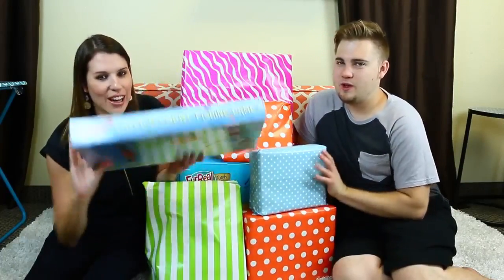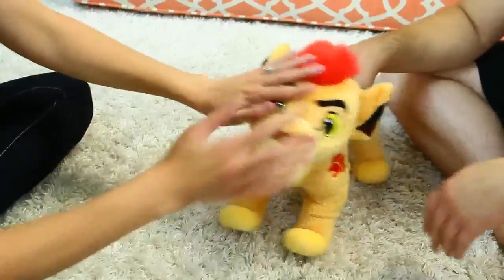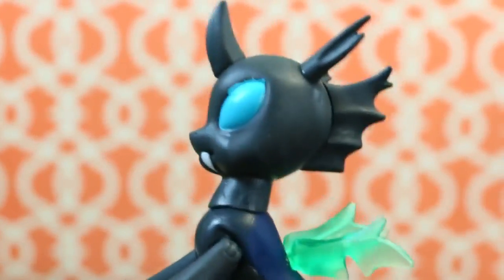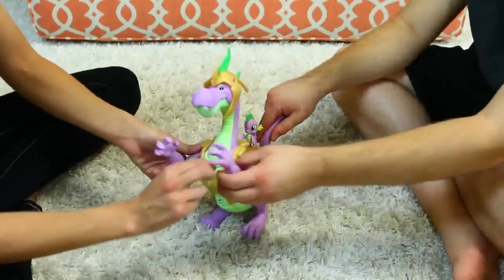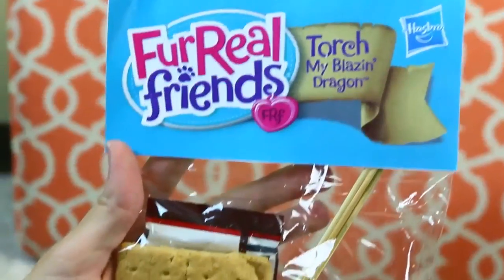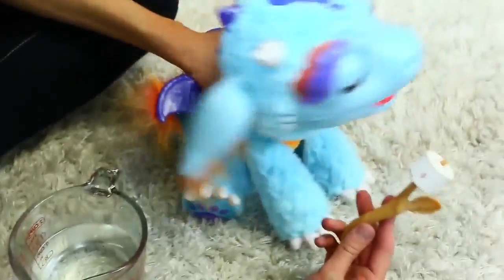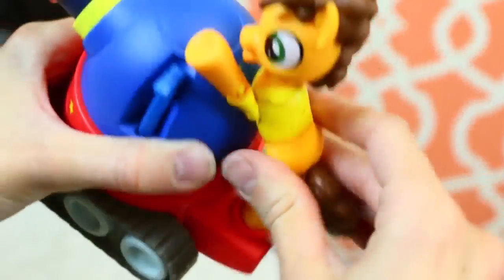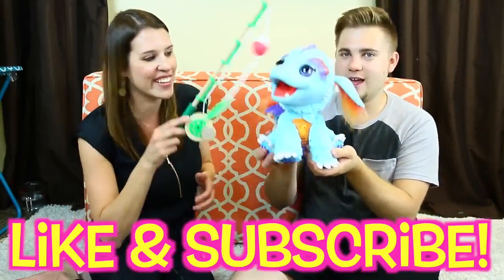Melissa & Doug FISHING GAME! Fish For Prizes Wooden Toys FurReal Friends My Little Pony & Lion Guard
Fishing Game with GIANT SURPRISE TOYS! DisneyCarToys plays with the Melissa and Doug Wooden Fishing game and matches colors and numbers to open up 6 different giant wrapped presents. We get a cute FurReal Friends Dragon Torch, tons of new My Little Pony toys from the movie Guardians of Harmony, Kion from The Lion Guard and Surprizamals. The wooden fishing game by Melissa and Doug is the perfect game for young kids to learn colors and numbers.

❤ Product Info ❤
This video features the Melissa and Doug Wooden Fishing game

❤ Video Links Endcards ❤